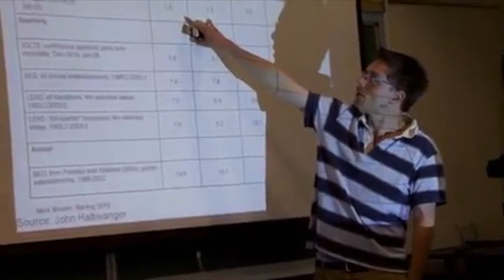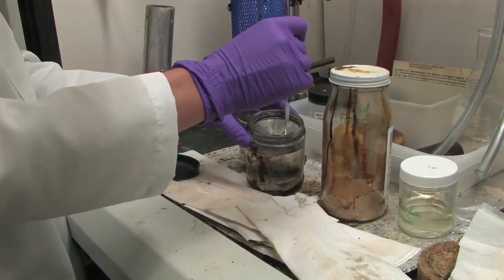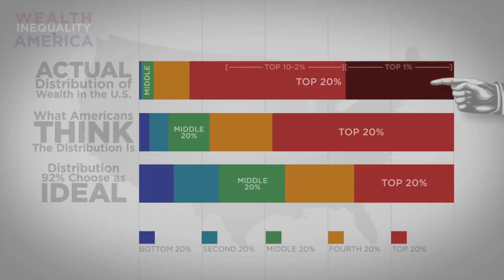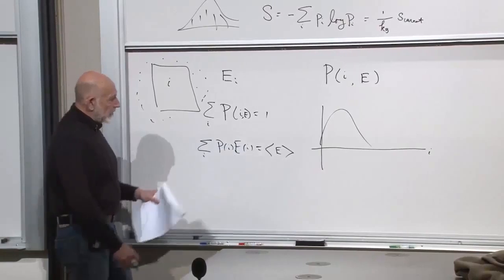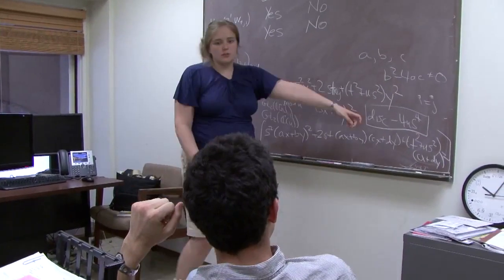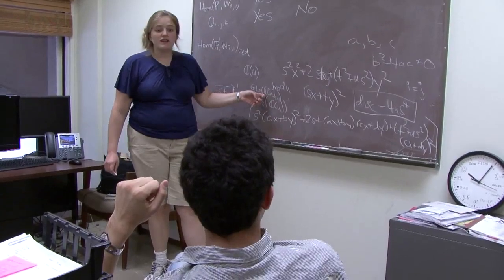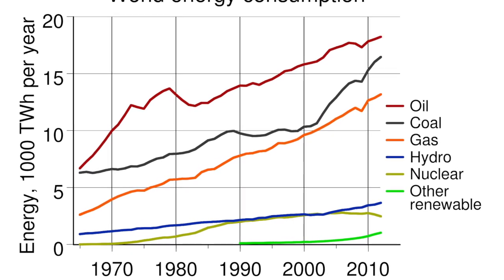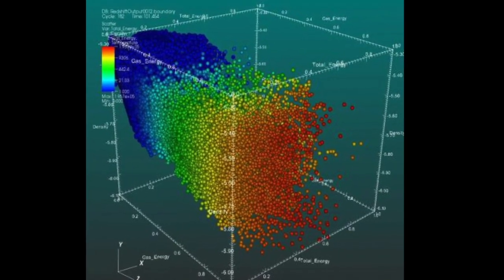Ways of Thinking, Ways of Doing - Applied Quantitative Reasoning (AQR)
Curious to find out just what the "Applied Quantitative Reasoning" WAYS requirement is? Professors Ewart Thomas and Tony Kovscek sit down and discuss AQR and why this breadth requirement is important for your education.